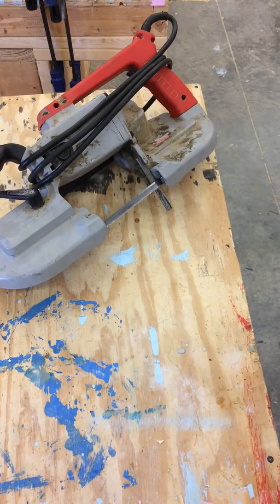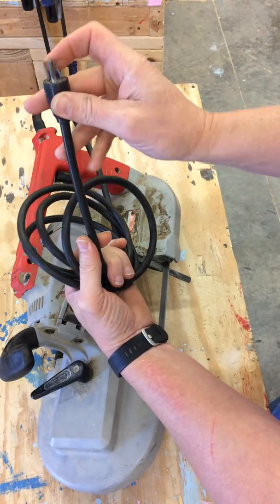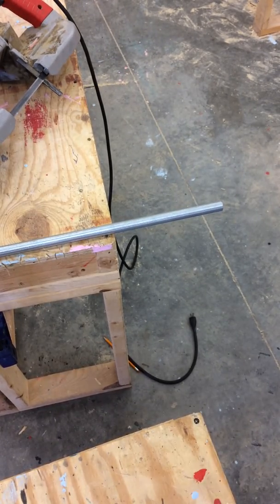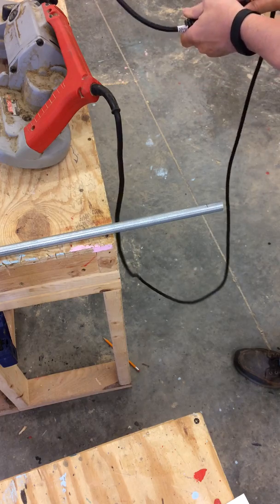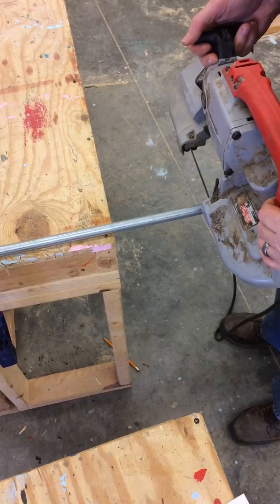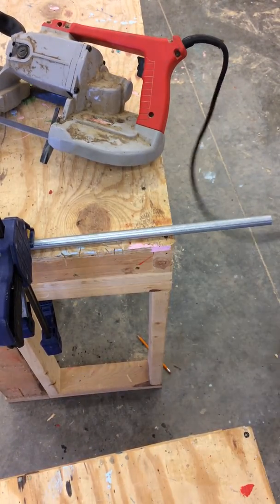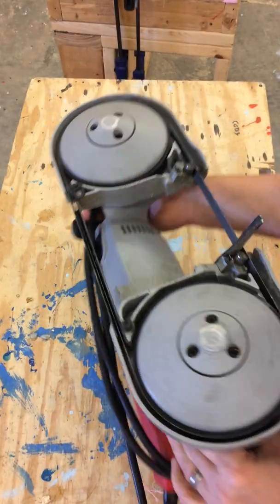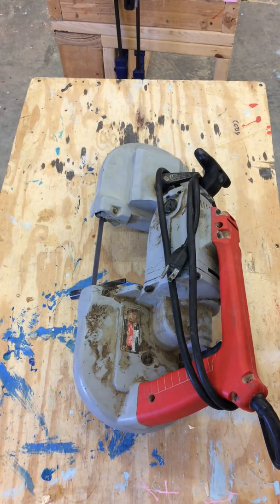portable electric band saw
High School Construction class basic instruction on using a portable electric band saw fro plumbing power tools.